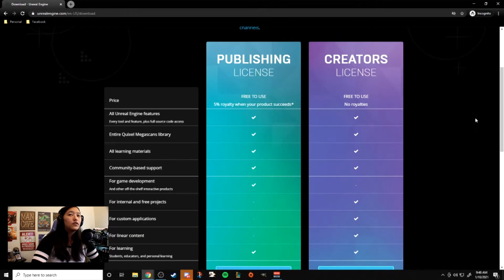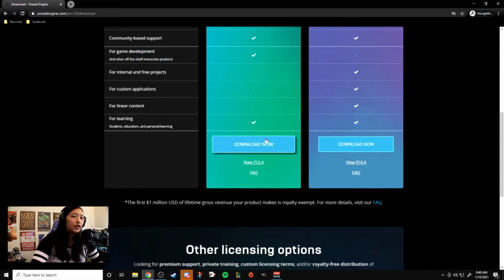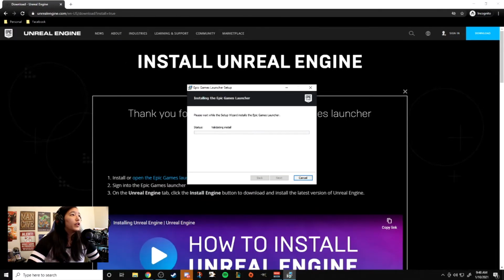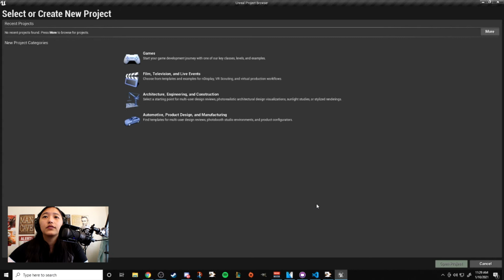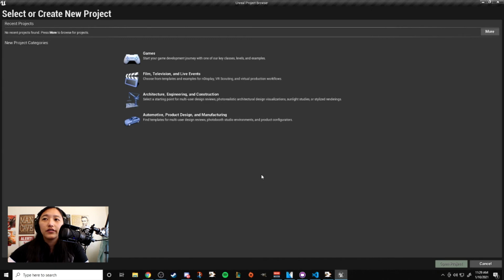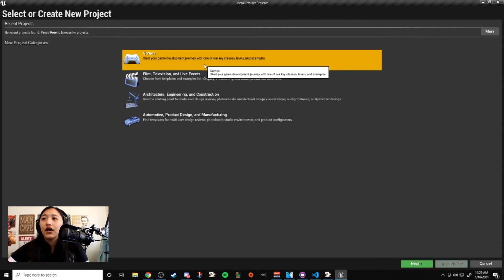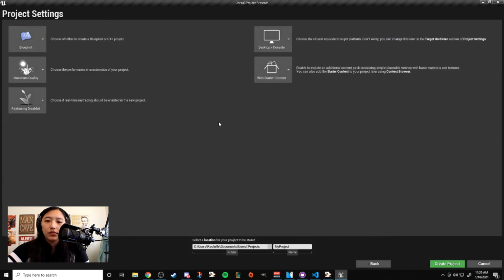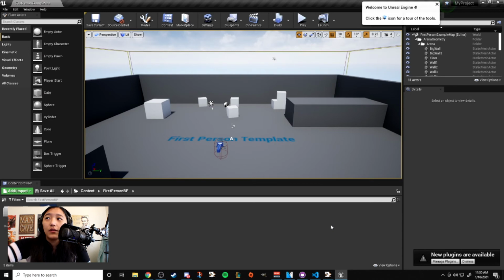How To Install Unreal Engine 4 on Windows 10 from the Epic Store in 2021 [Tutorial]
In today's tutorial, I show you how to install Unreal Engine 4 on Windows 10 from the Epic Store. This covers downloading the epic launcher, downloading Unreal Engine 4 from the Epic client and creating a new project in Unreal Engine 4.

If you have any questions, please leave them in the comments below.